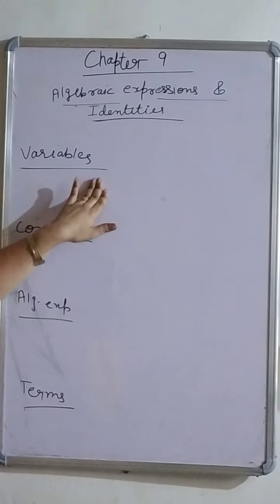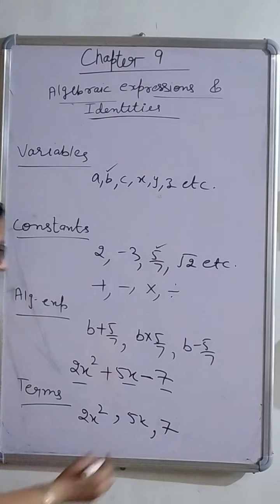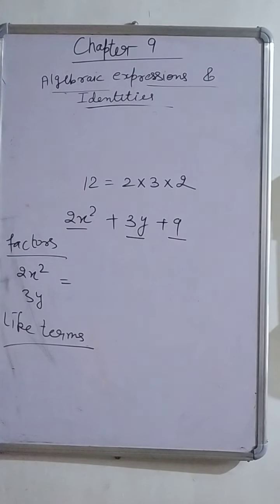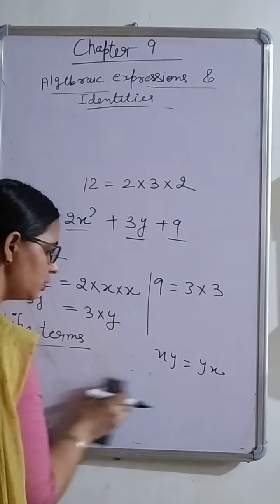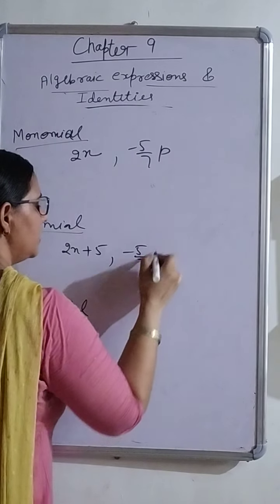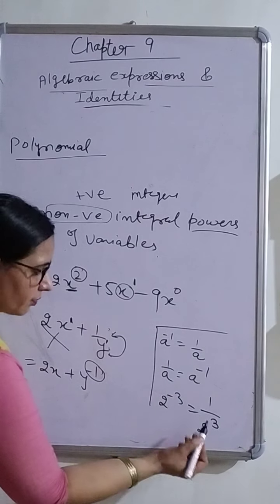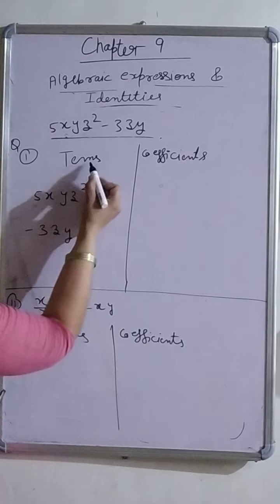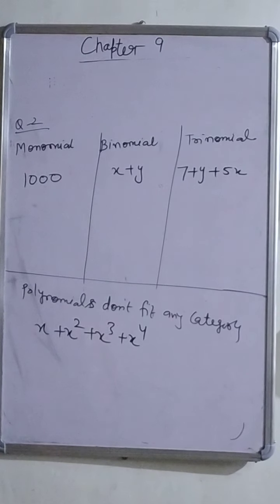Lecture 1 class 8 Maths ch-9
Introduction of basic terms